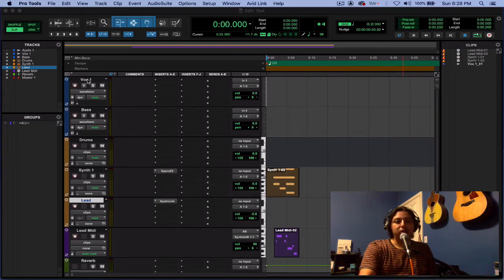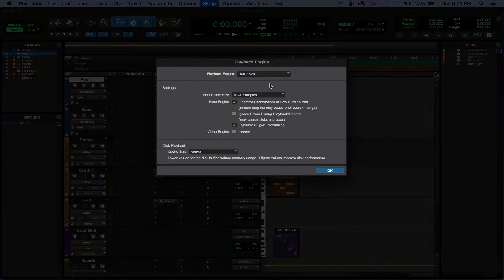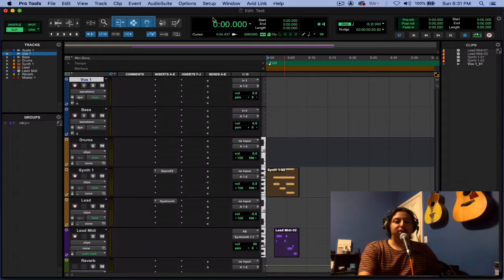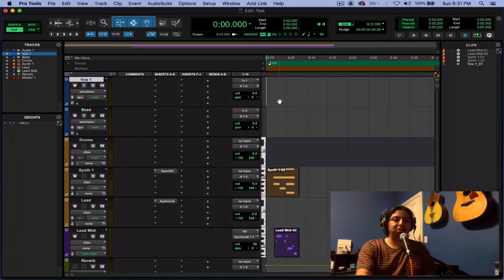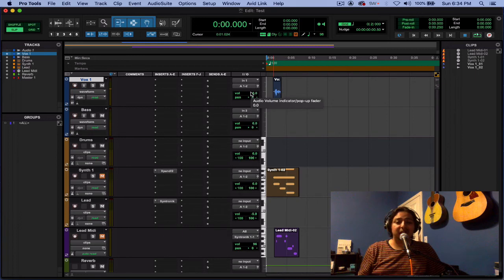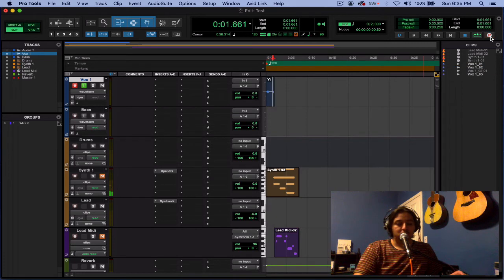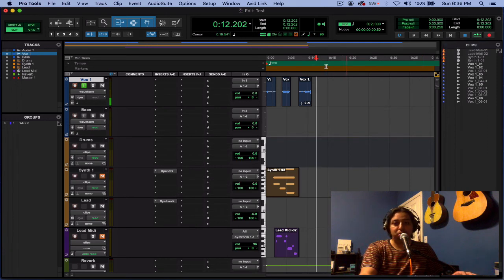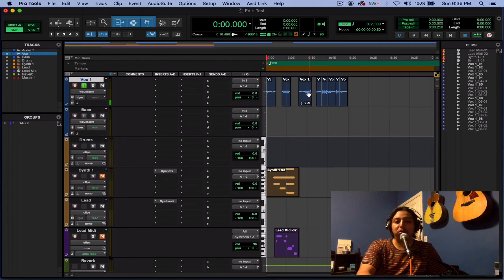Pro Tools 12: Recording Audio Tracks